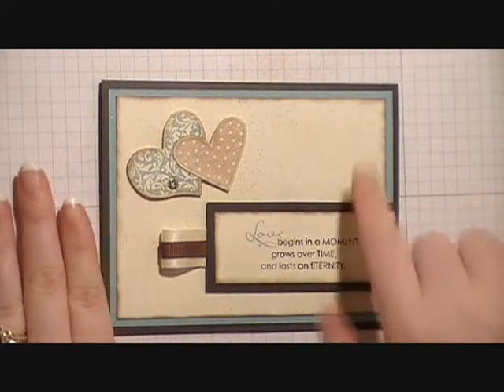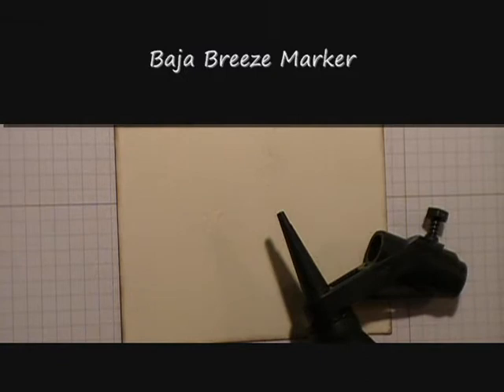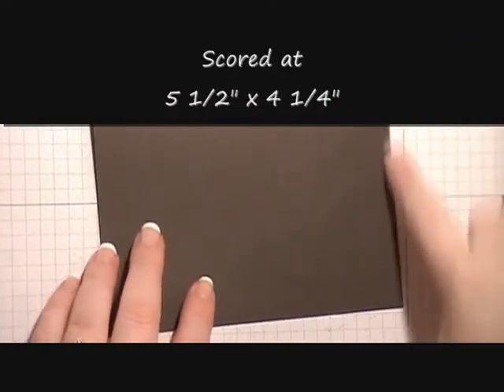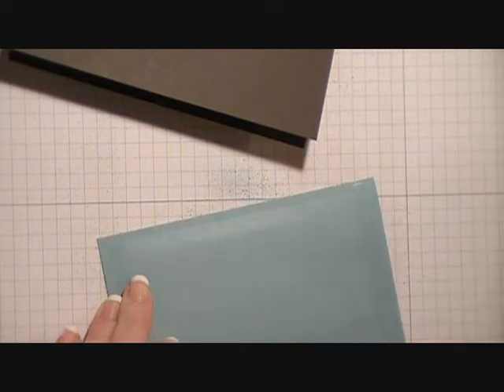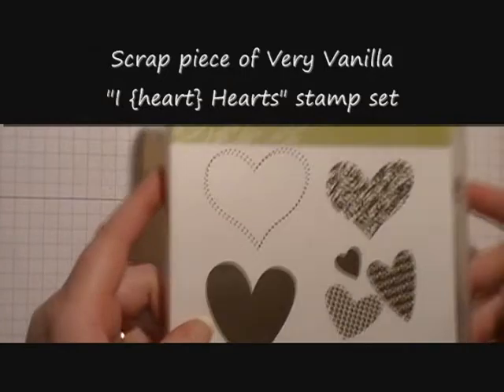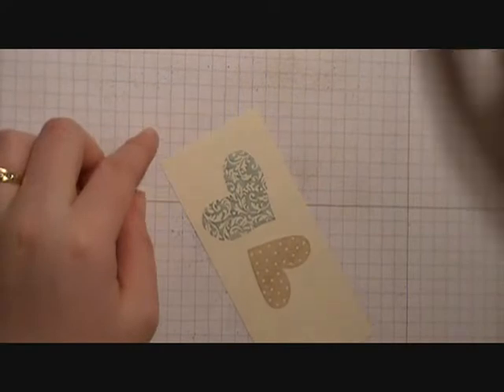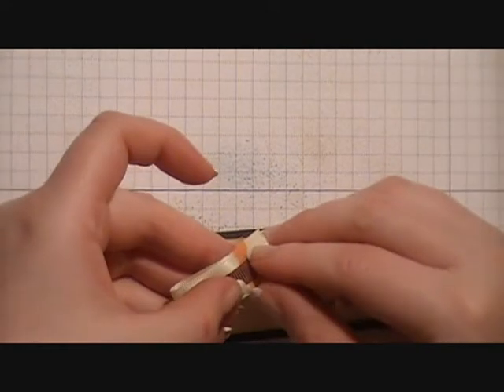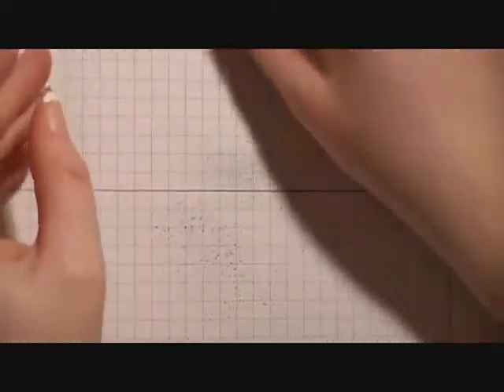Sunday Shout Out -- Love Lasts an Eternity Card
This "Sunday Shout Out" is dedicated to Marie, who requested a Congatulations Wedding card. Here is what I came up with, I hope Marie and everyone else enjoys it. Please feel free to submit your own request via comment or email.

This is a great card for couples, whether it's an anniversary, wedding, or a special time in their lives it lets them know that you're happy they found each other.